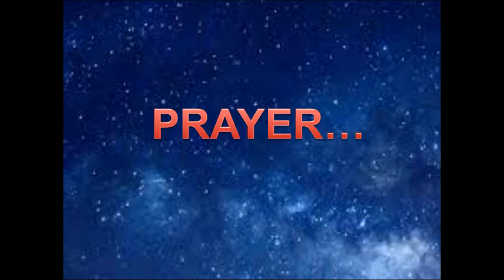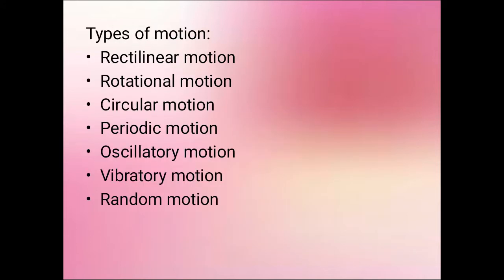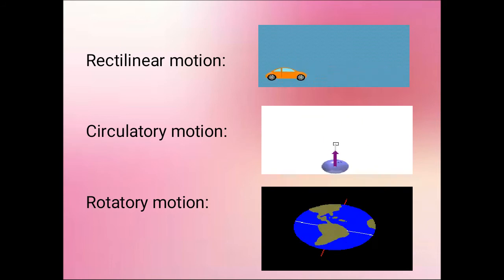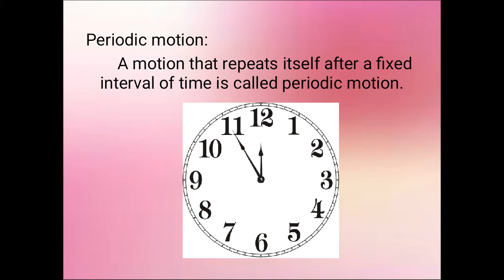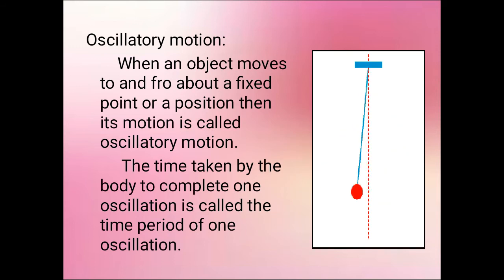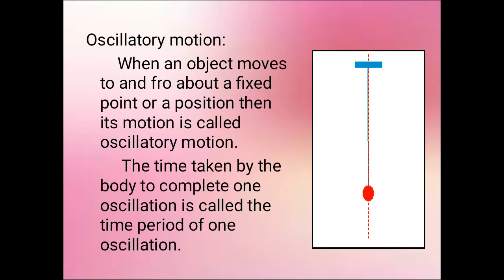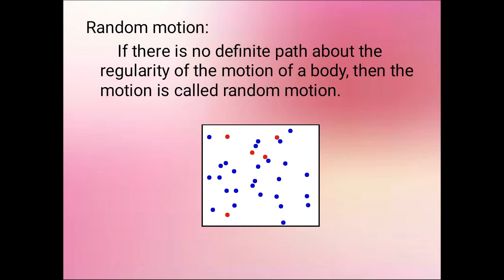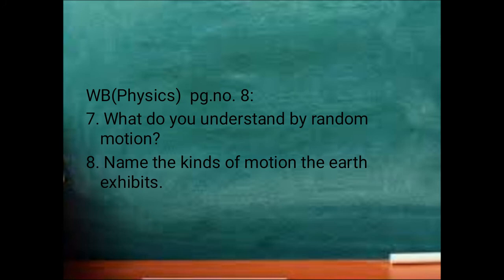G6 SCI 3 9 2020